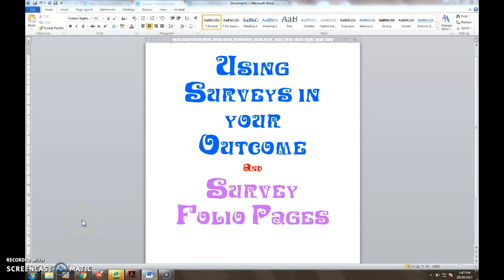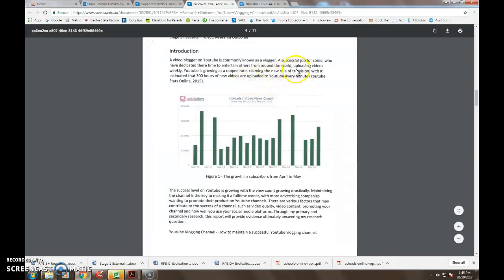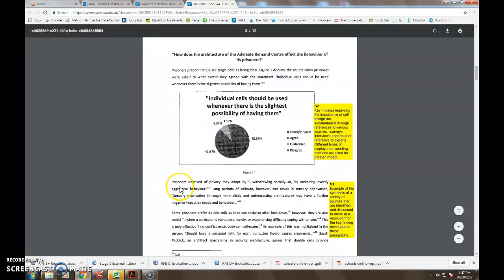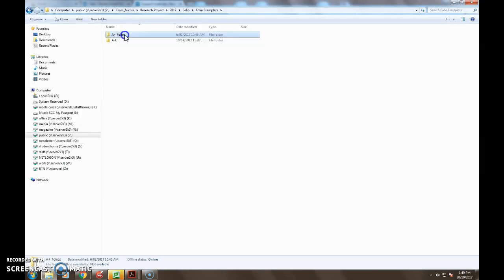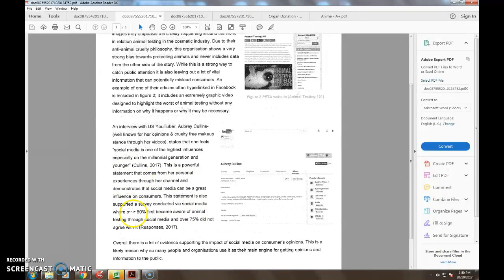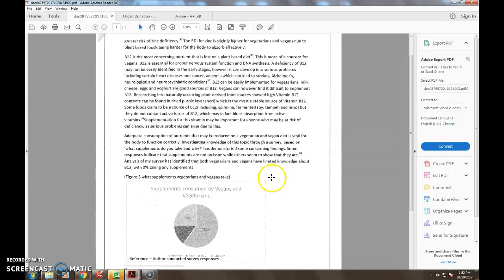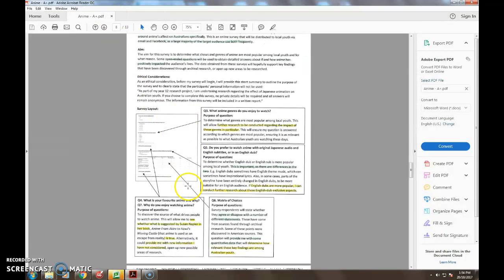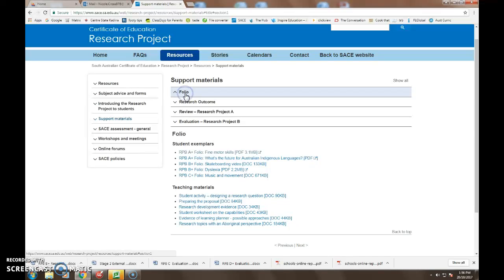Using Surveys in the Outcome and Folio Pages